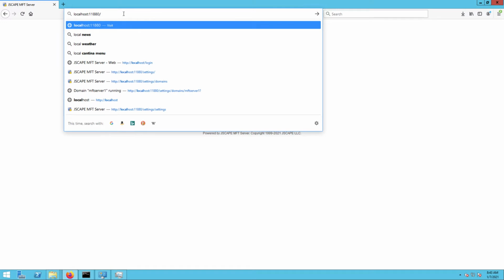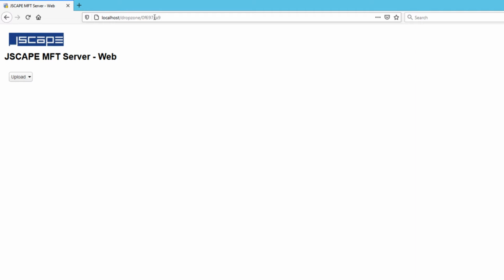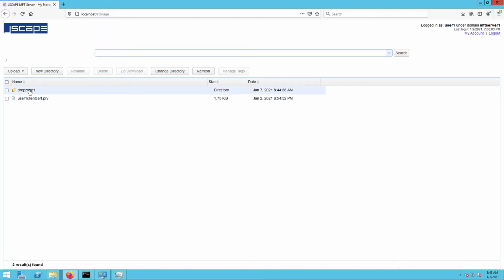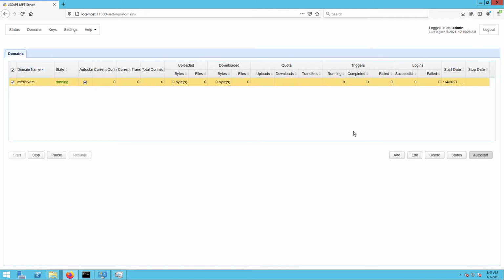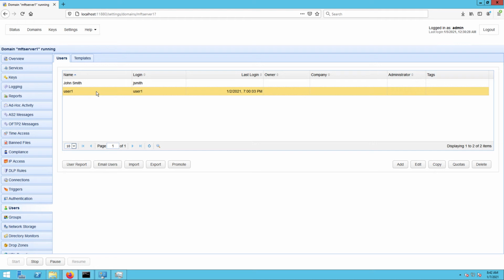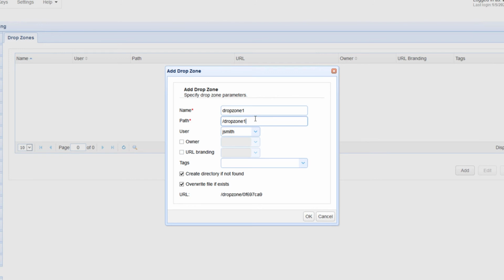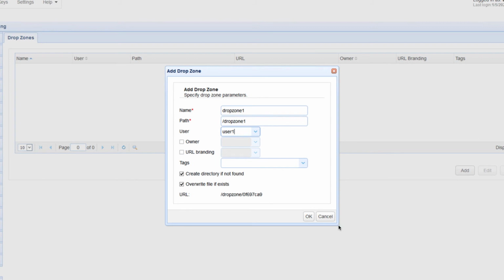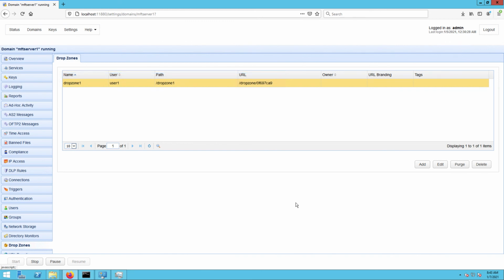How To Enable Anonymous File Uploads On Your Web File Transfer Server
Not everyone using your web file transfer server needs to have a user account. There can be instances when it's perfectly fine for a user to just carry out an anonymous file upload. Meaning, that user doesn't have to login. This set up can be useful in cases where an outsider just needs to do a one-off upload. We'll show you how to enable that functionality on JSCAPE MFT Server.

Related content:

How to Set Up a Web File Transfer Using an MFT Server